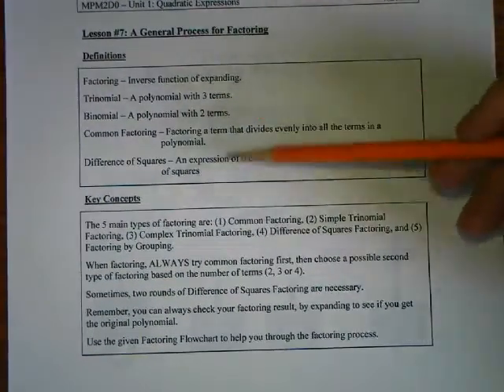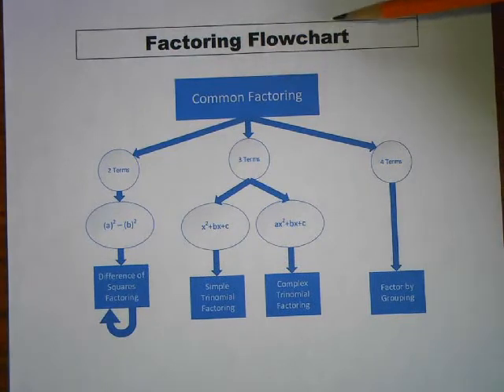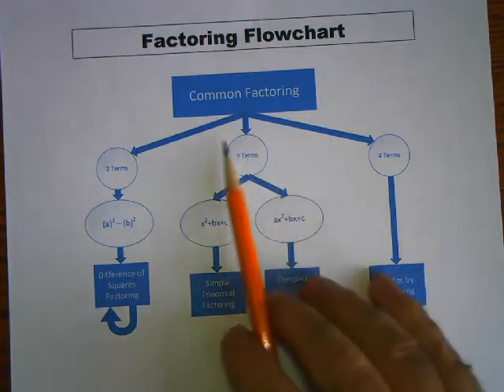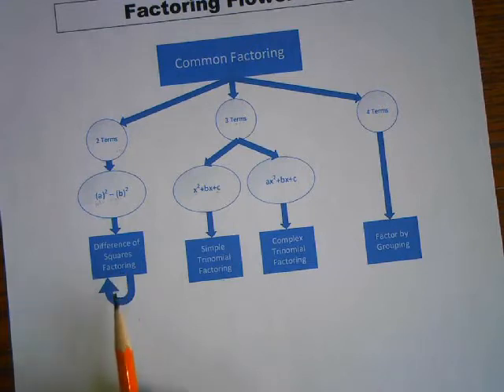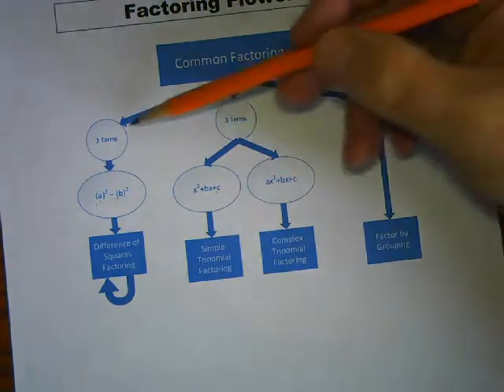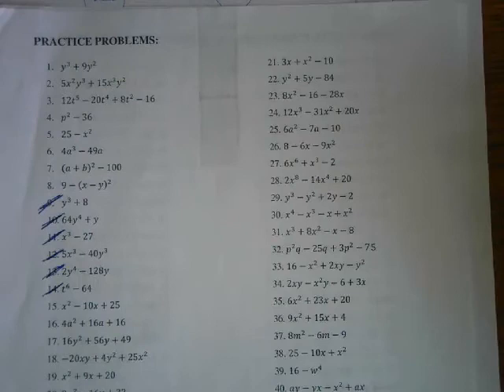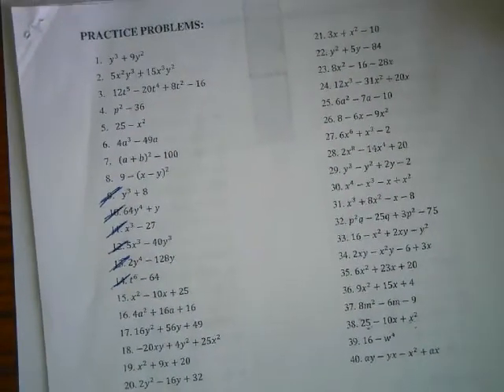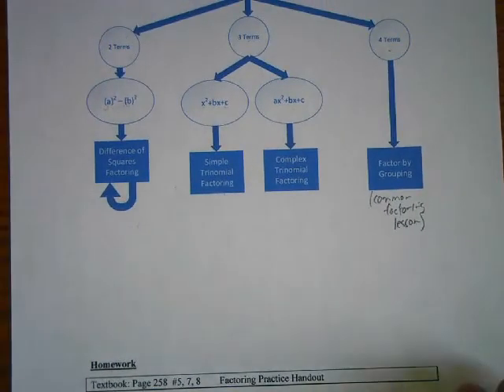Grade 10 Academic Math - A Process for Factoring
Using a flowchart, learn how to decide which of the 5 factoring techniques to use to factor any expression.